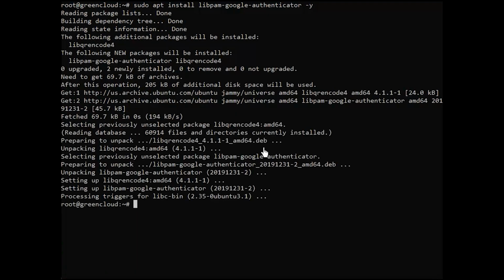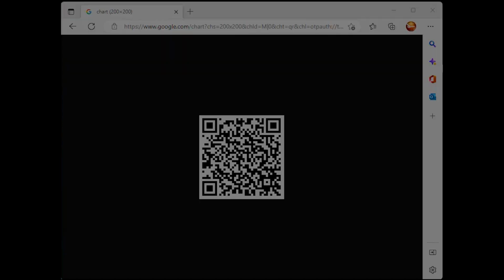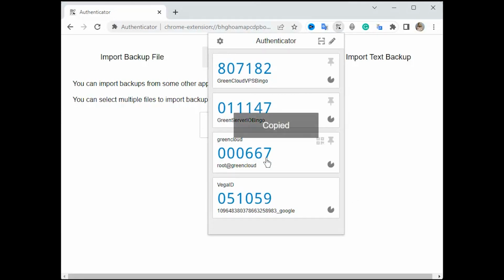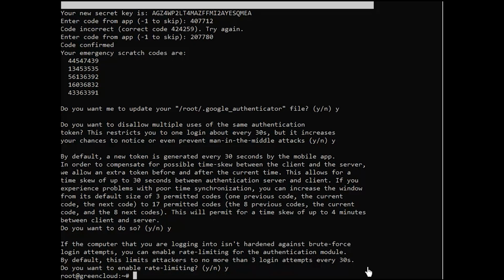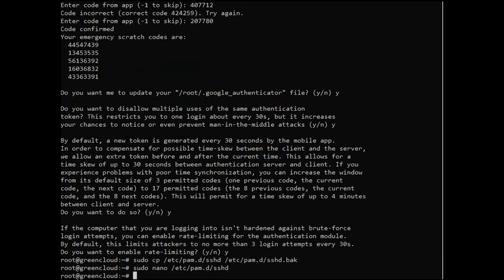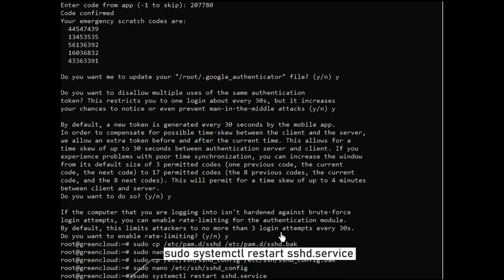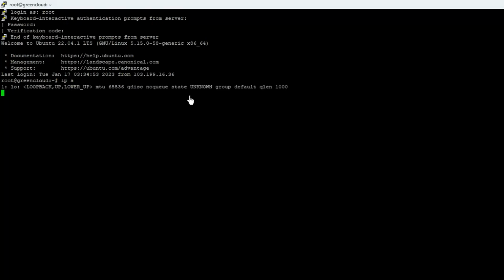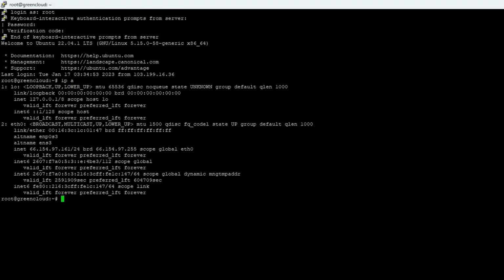How to configure SSH Two-Factor Authentication on Ubuntu 22.04 | VPS Tutorial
When you open your Linux servers up for SSH login, there’s always a chance someone could break into that server and do bad things. One way to prevent this is to enable Two-Factor Authentication on the server. Once enabled, only people with the properly generated 2FA (Two-Factor Authentication) codes (along with their regular credentials) will be given access.